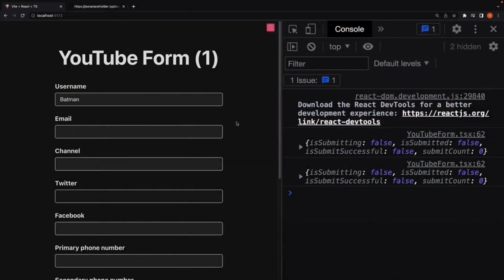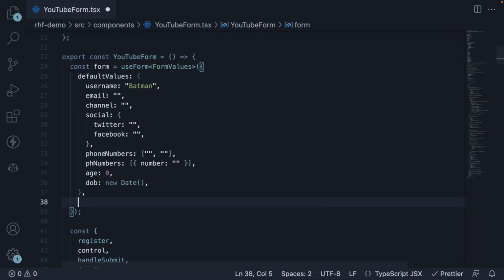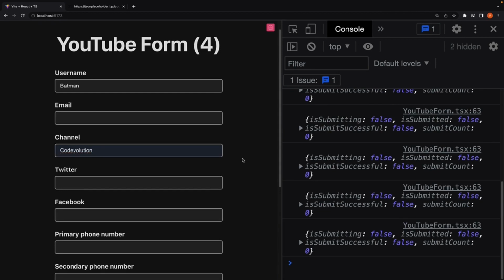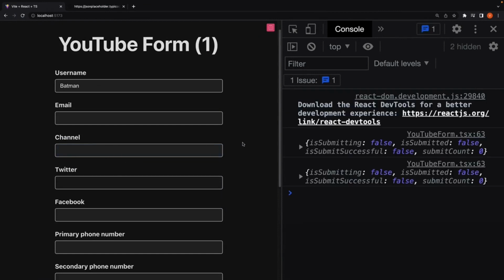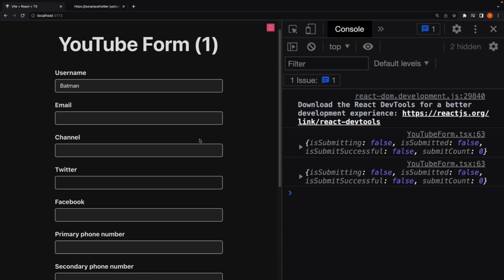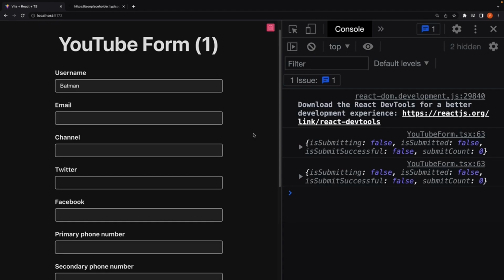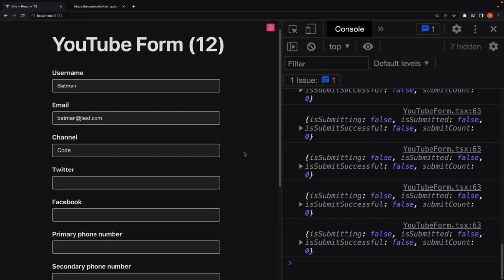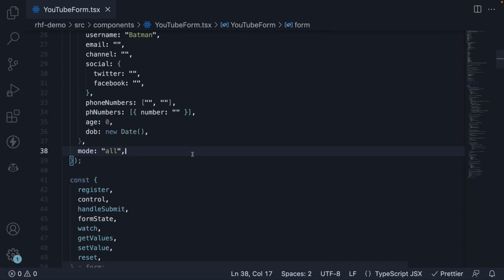React Hook Form Tutorial - 27 - Validation Modes